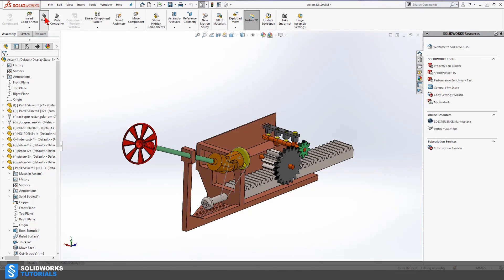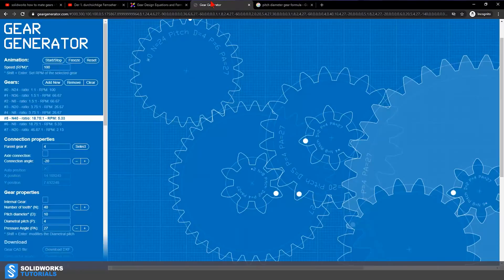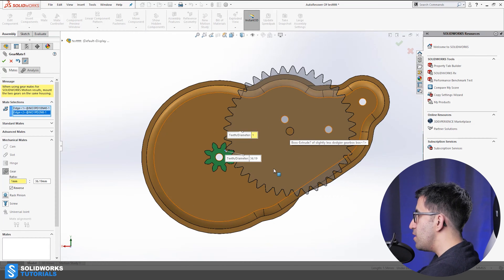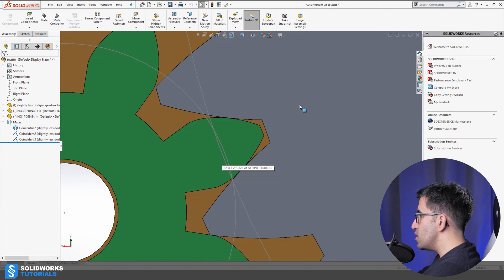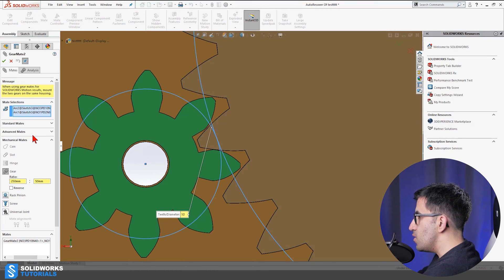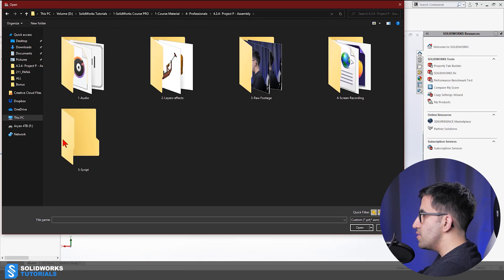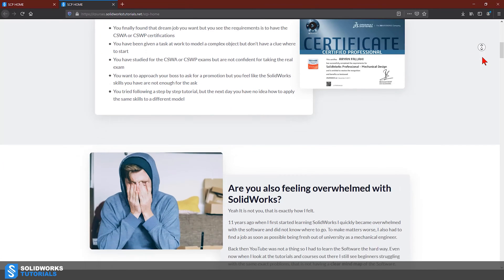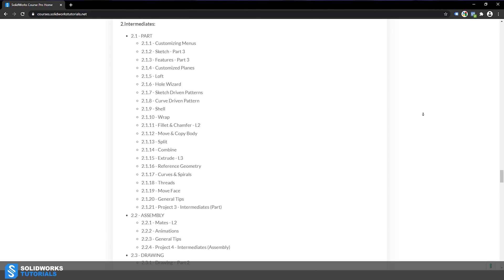Chit Chat with Ryan - SolidWorks Gear Mate Explained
A chit-chat with Ryan followed by a detailed explanation of Gear Mates in SolidWorks for beginners.

If this video is too fast for you, try one of the exercises for beginners and intermediates

Hi, my name is Ryan and I am the owner of SolidWorks Tutorials. A channel that I founded in 2011 out of my passion for SolidWorks and teaching it to others. I also own a website where I post weekly premium and unique tutorials for mostly beginners and intermediates.

Thank you very much for watching my videos. I am doing this for you and your feedback motivates me to do better and more for you. Hope to see on the website.

Ryan